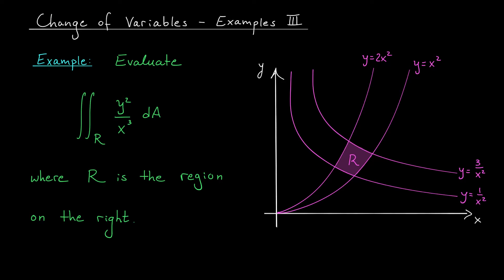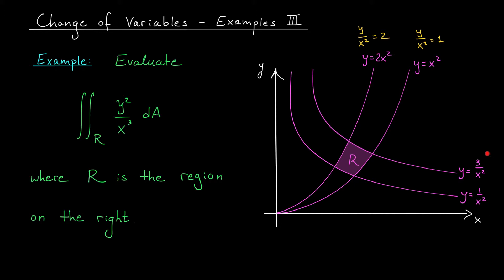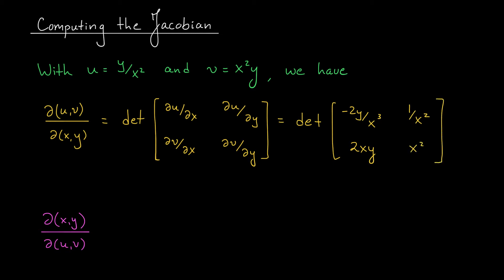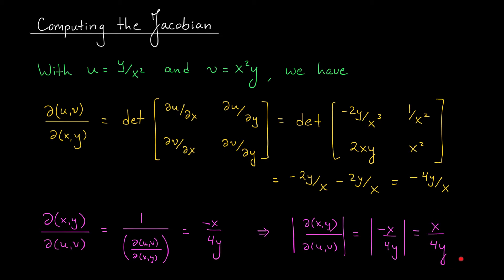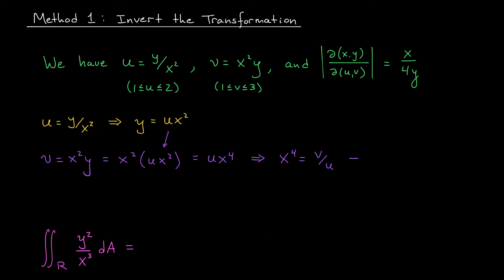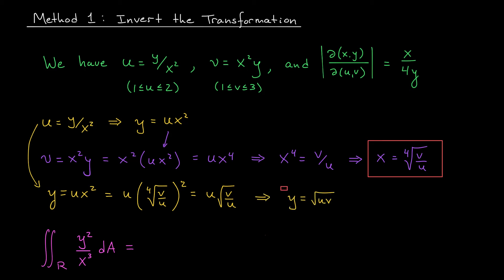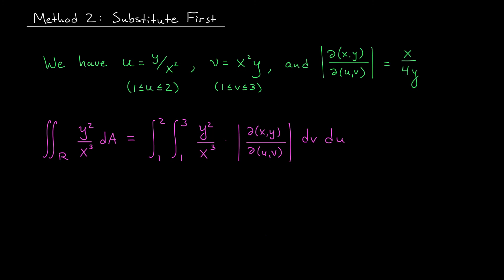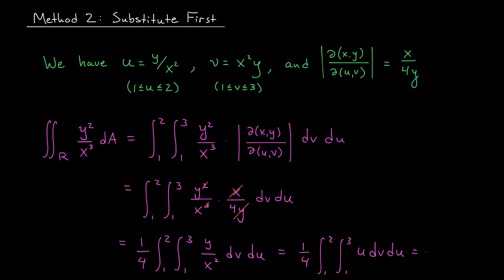Change of Variables - Examples III